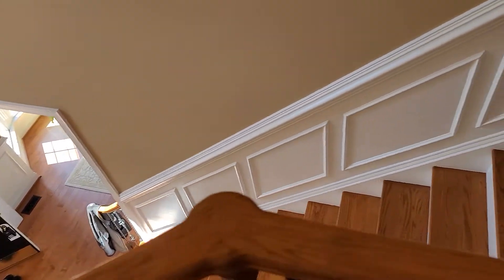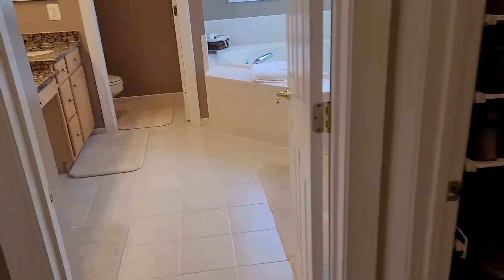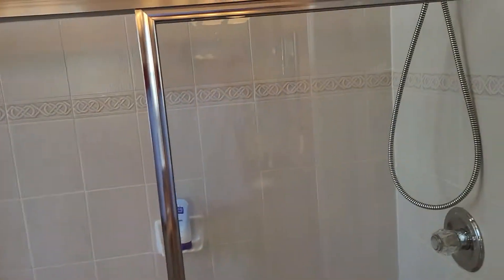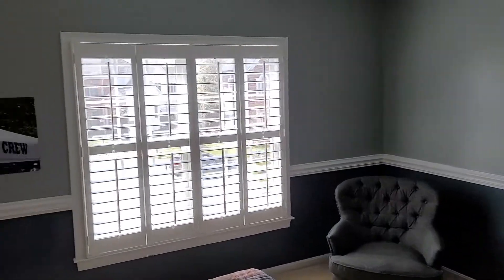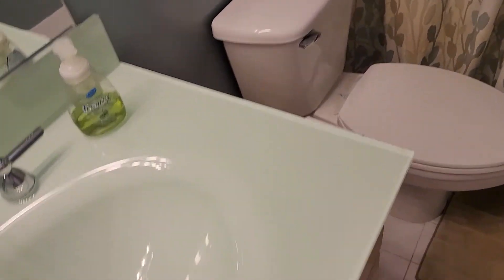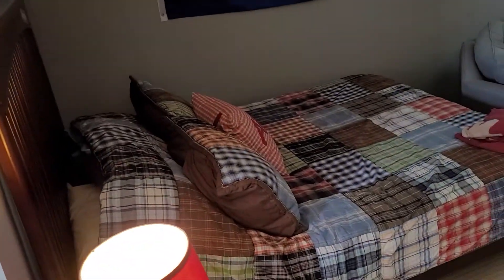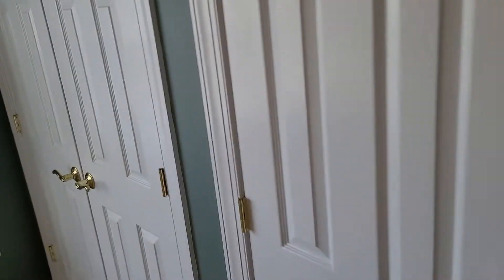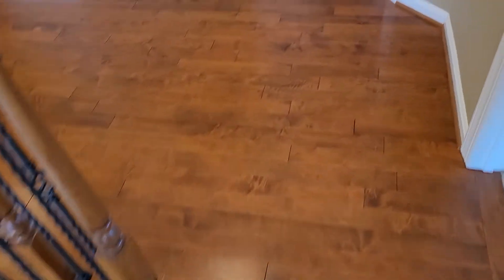UPSTAIRS OF HOME, 13806 CUTLEAF COURT, CHANTILLY, VA 20151